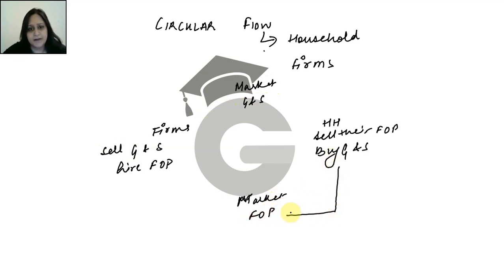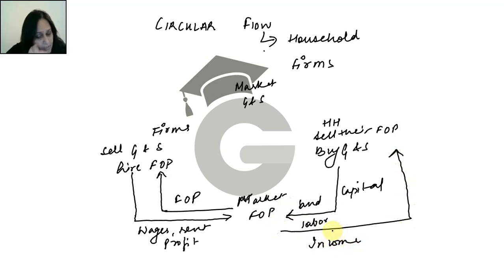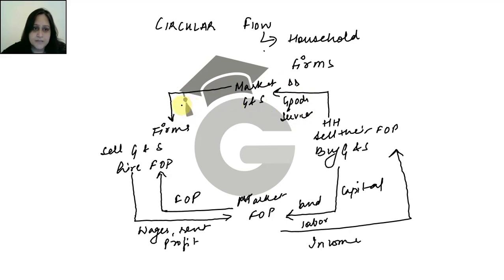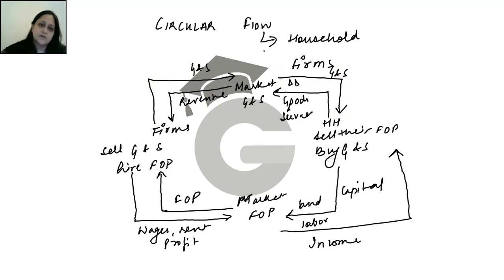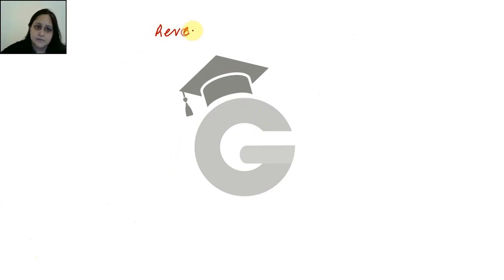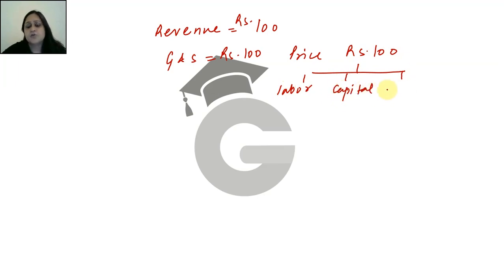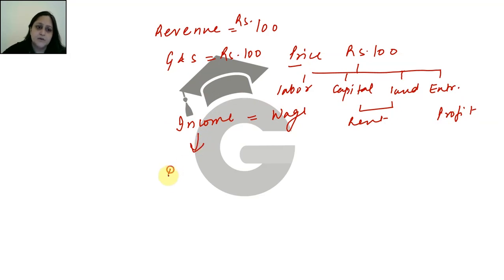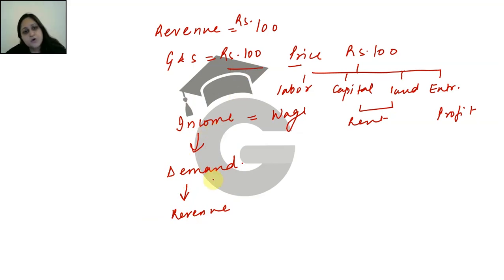5) Mankiw ch 2 , Circular flow diagram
This Video is for students pursuing Economics as a major or minor In India. The videos uses diagrams and explains the chapter spoken about in the title. We also use a mix of english and hindi for a more in- depth understanding of the subject. Please reach out on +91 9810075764 for notes, queries and more content.